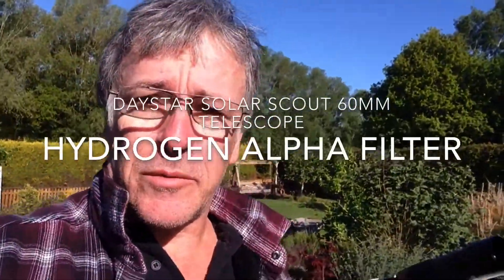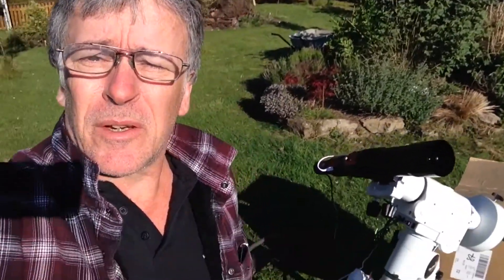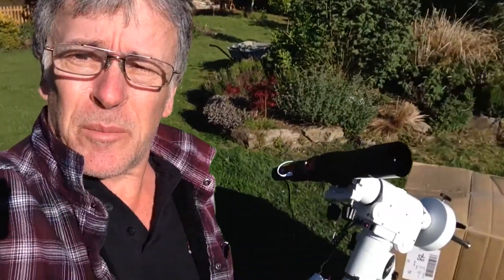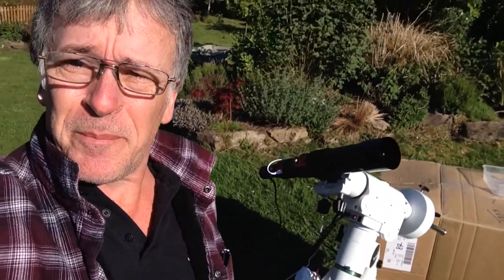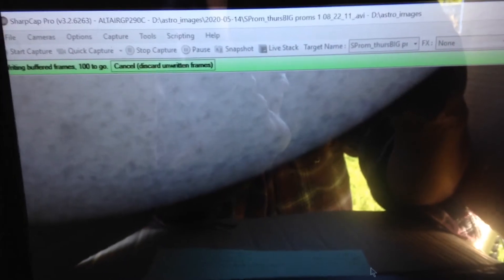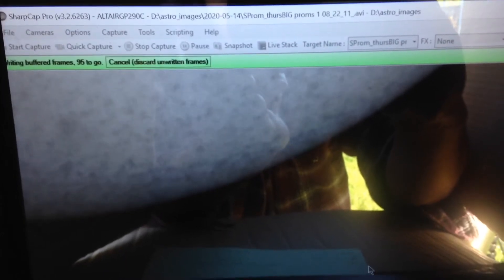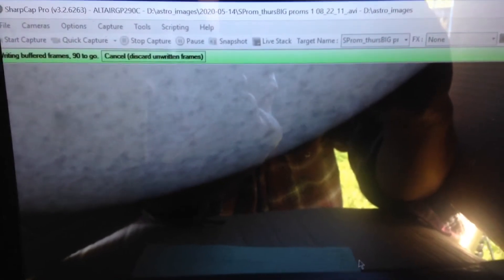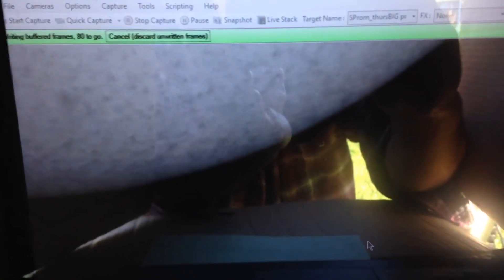Using the Daystar 60mm Solar Scout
Imaging the sun in hydrogen alpha on May 14th 2020 in York, England